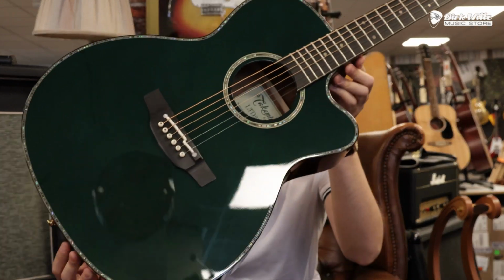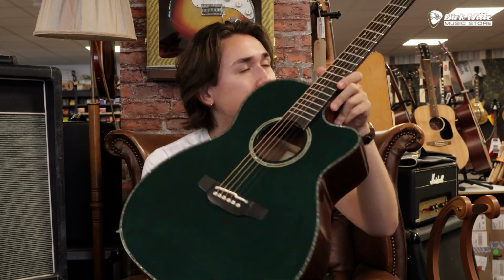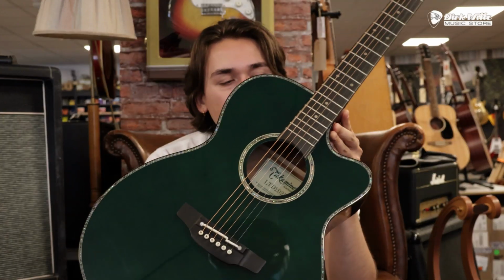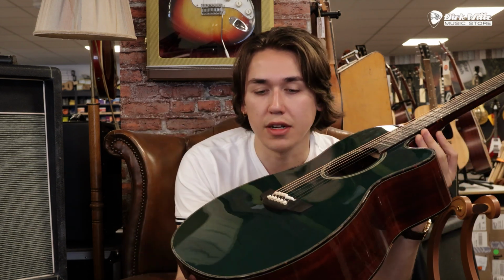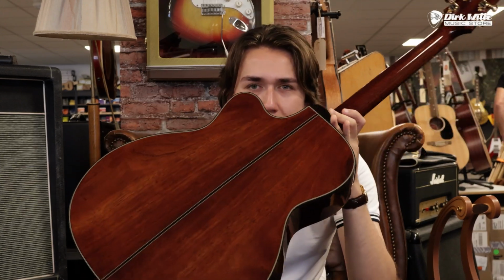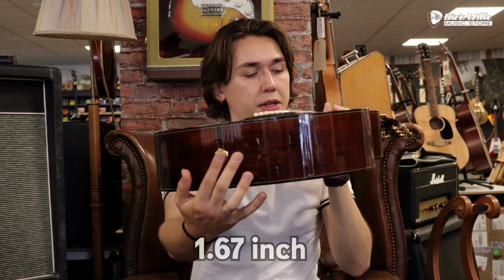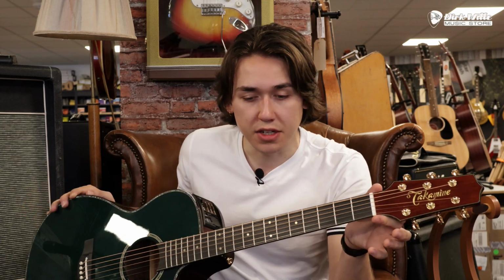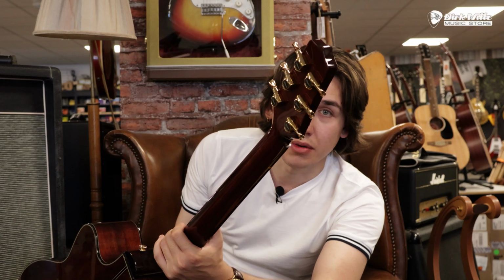Dirk Witte | Takamine LTD 2025 OM 'Antique Evergreen'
If the guitar is sold then try checking our website and/or Reverb shop, it may be back in stock.

Recording equipment used:
Canos EOS R50 camera
Shure Beta 57A dynamic microphone/Røde M3 condensor microphone
Mackie 402-VLZ3 mic/line mixer